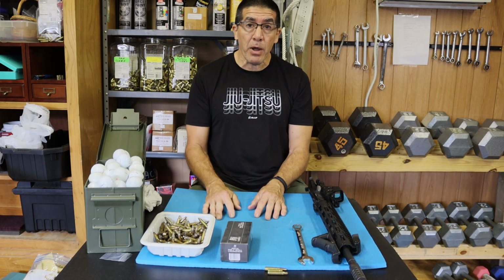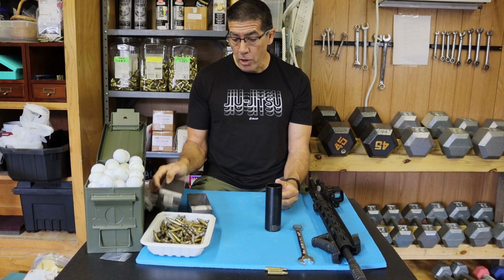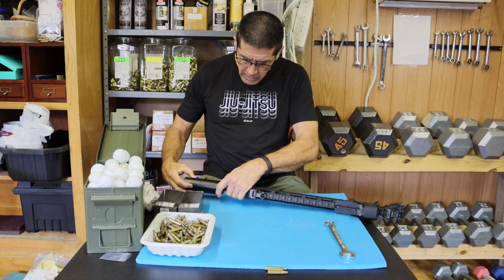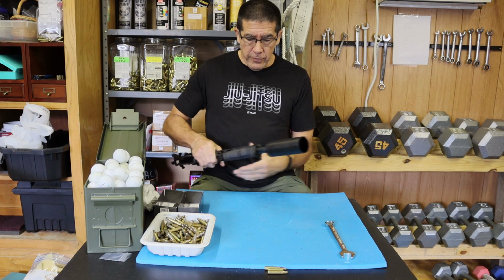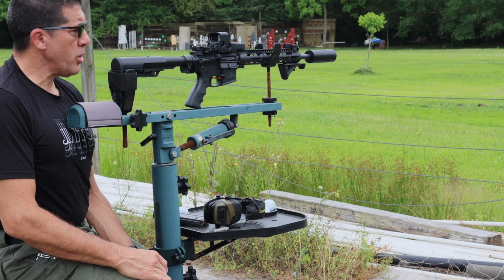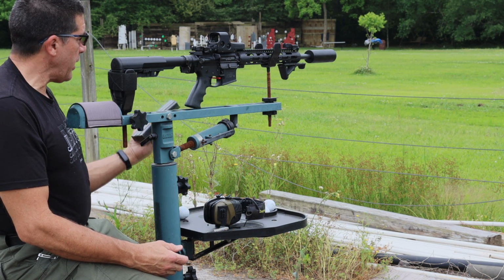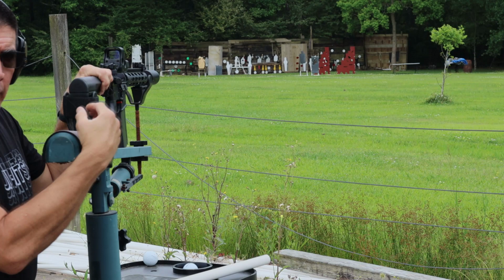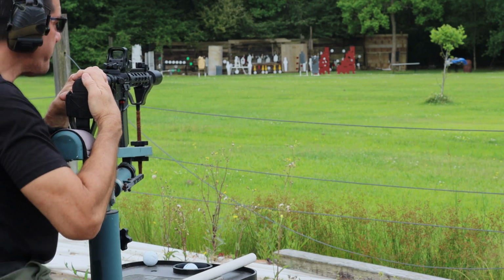AR15 Golf Ball Launcher, installation and first shots at 95 yards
Who knew you could launch golf balls from an AR15!!!   NcStar AR15 Golf Ball Launcher does just that.  Shooting at 95 yards on the backyard range, Life is good.  This is a fun novelty item,  no real training that I can see.  This may be fun for guests and Grandkids,